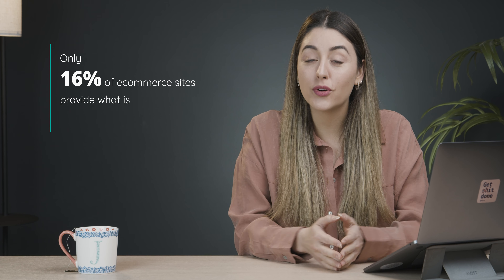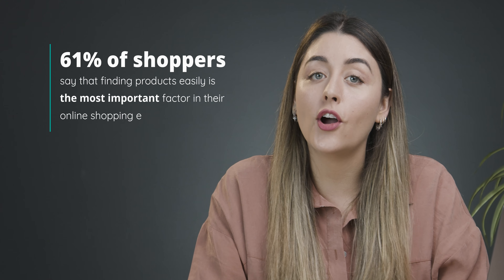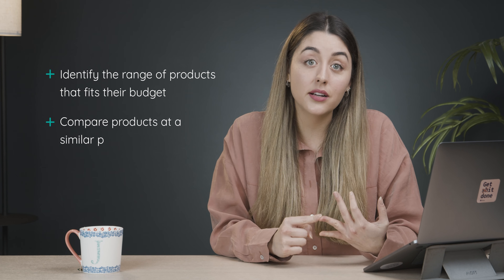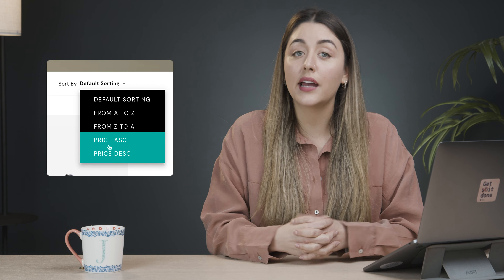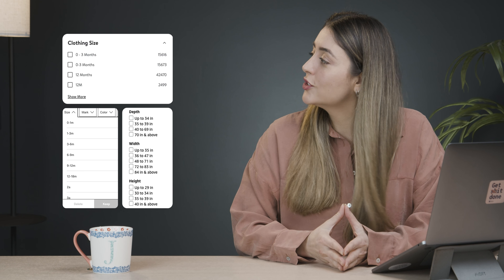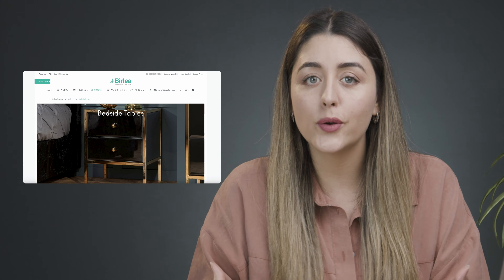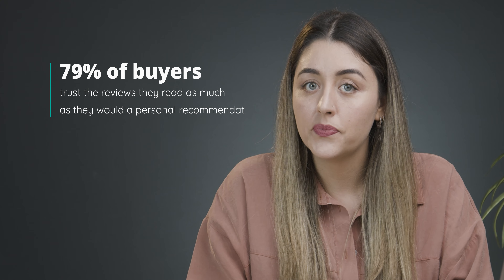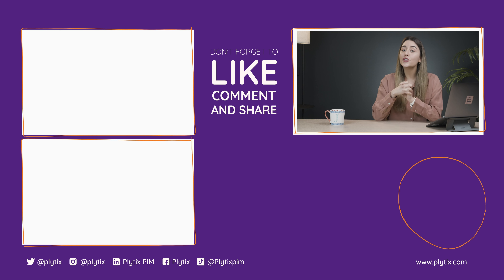5 Product Filters You Need To Add To Your Multichannel Ecommerce Website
Do you know which product filters customers engage with the most when searching through your product listings? Which ones they find are the most important in their multichannel ecommerce shopping experience?

Whether you sell in one channel, or are a multichannel ecommerce seller, you need to make the process of finding and purchasing items on your ecommerce webstores as easy and quick as possible for customers. You need to think about the customer experience.

Product filters play a big part in that. They allow customers to quickly search through your product listings to find exactly the type of product they are searching for in that moment.

In this video, I go through the most important filters to include in your webstore to make your customer's buying experience a breeze.

🚀 Get started managing your product filter attributes using Plytix PIM with our FREE Forever Plan!

TIMESTAMP:
00:00 Why are product filters important?
01:26 Price filters
02:06 Color filters
02:45 Size filters
03:22 Product type filters
04:17 User reviews filters